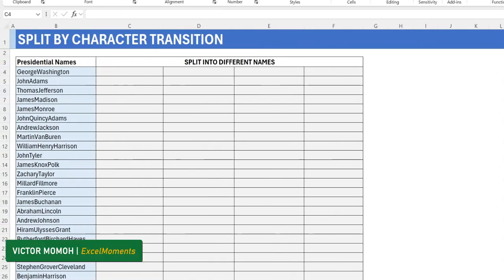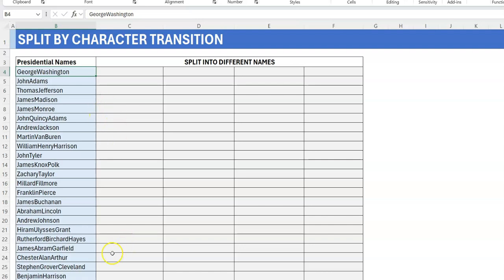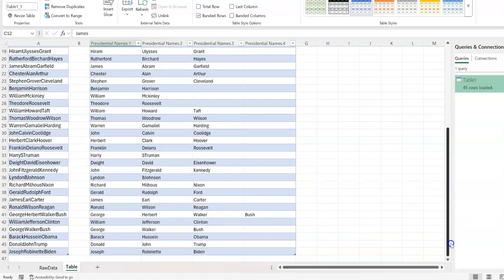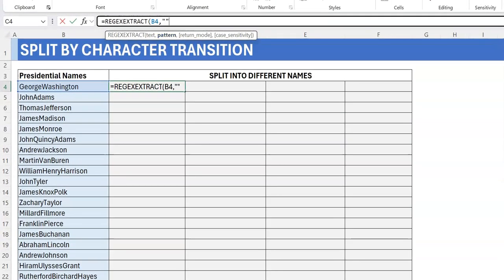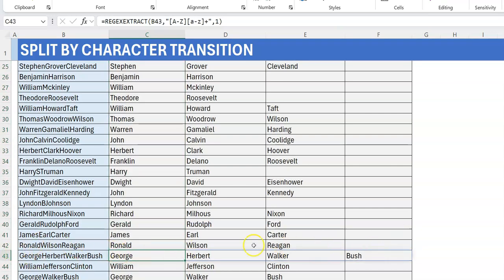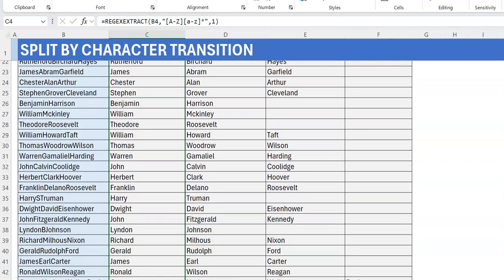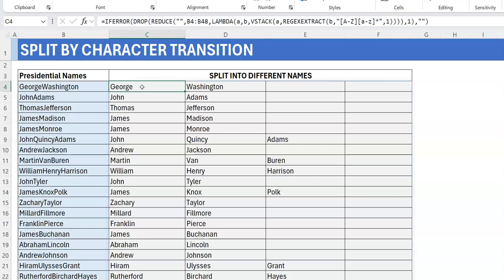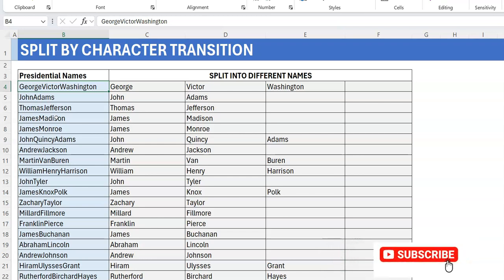REGEX to split text in excel - Character transitions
Regex to split text in Excel: If you have a set of names squashed together with no space, how do you split them using character transitions. This video shows exactly how to use the REGEX functions in EXCEL.